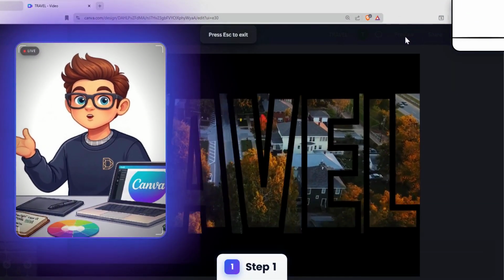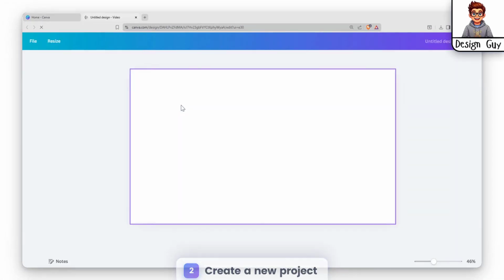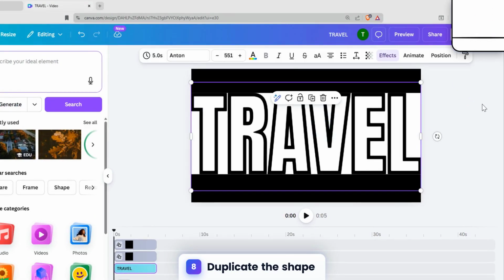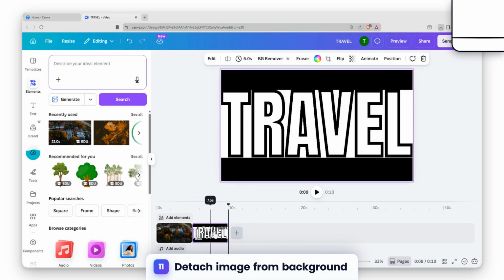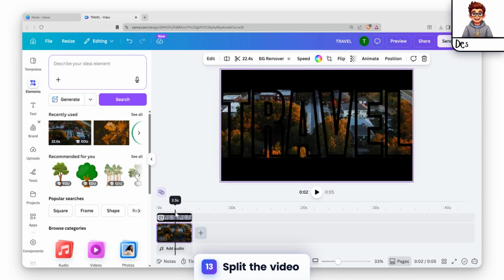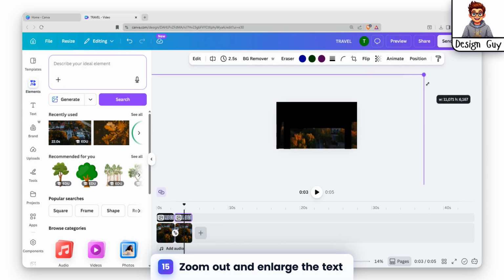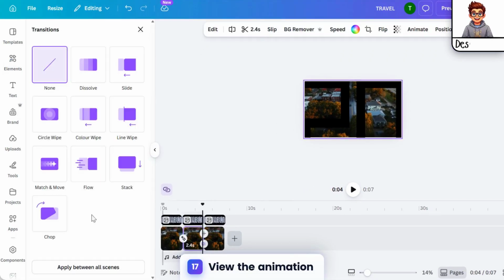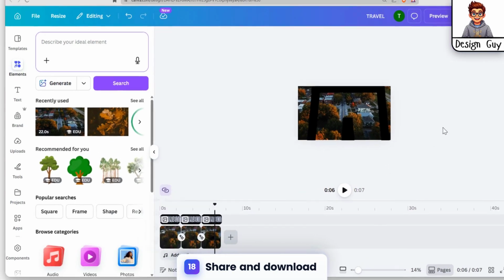How to Create a Cinematic Zoom Through Text Intro in Canva [2026] [Full Guide]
Learn how to create a cinematic zoom through text intro in Canva to elevate your video presentations and projects. This Canva tutorial covers text animations, font styling, video editing, and seamless transitions for professional-looking intros. Using Canva's video tools and effects like match and move, you will master cinematic zoom text animations for travel videos and beyond.

In this step-by-step guide, you'll discover how to add and customize text, use the Anton font, apply visual effects such as the Halo effect, and combine shapes to enhance your design. You'll also learn to import videos and images, detach elements from backgrounds, split clips, and set smooth transitions with match and move effects.

What You'll Learn:
- Adding and styling text with cinematic zoom effects
- Using shapes and effects to enhance your text intro
- Importing and editing video clips and images
- Splitting video clips and applying smooth transitions
- Previewing and downloading your completed animation with transparent backgrounds

Step-by-Step:
1. Open Canva and select a presentation template
2. Create a new landscape video project
3. Add and type a heading for your text
4. Change font to Anton and center the text
5. Enlarge text and add the Halo effect
6. Insert and duplicate shapes for visual balance
7. Download the design as a PNG with transparent background
8. Add a new blank page, drag in video and image
9. Detach images from backgrounds and reposition
10. Enlarge clips to full screen and preview
11. Split the video clip at chosen points
12. Add match and move transitions
13. Resize text to zoom in and preview
14. Duplicate text elements efficiently
15. Finalize animation and save your project

What creative intro will you make with these cinematic zoom text effects in Canva? Share your ideas below!